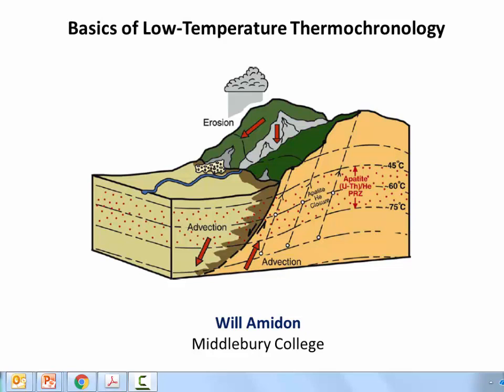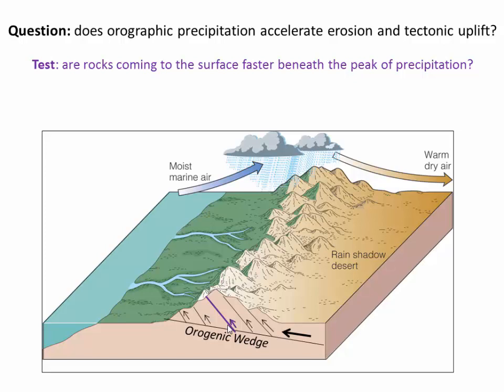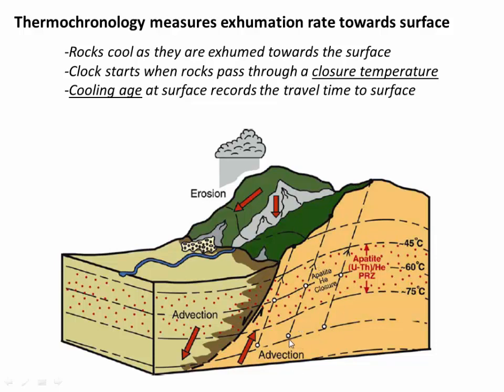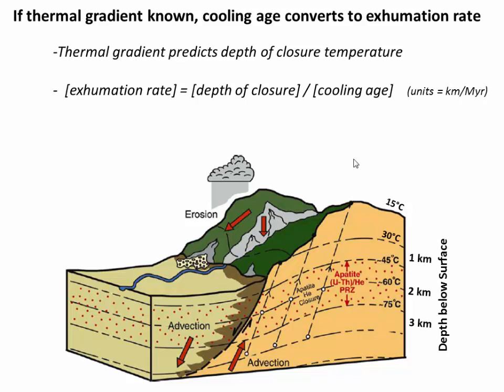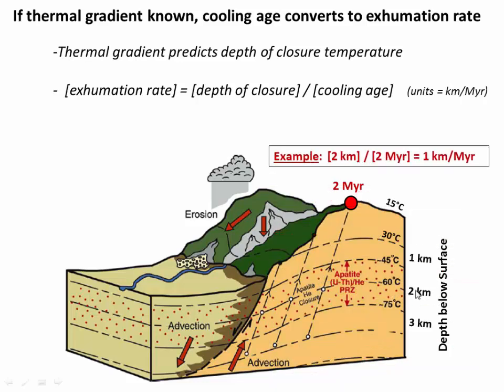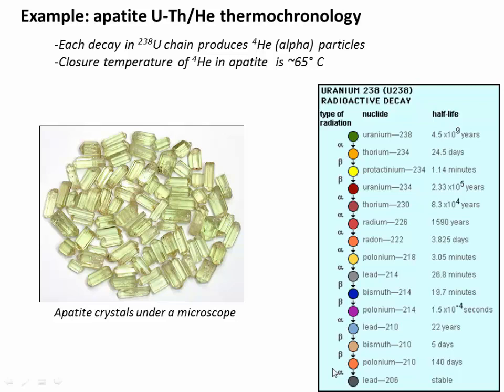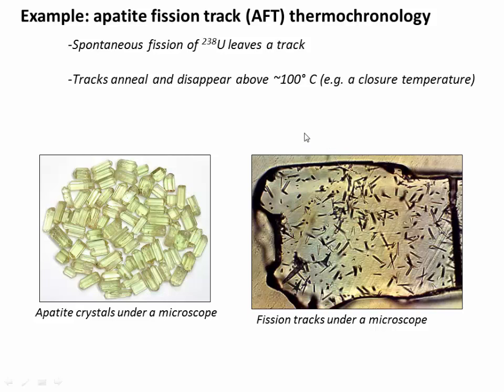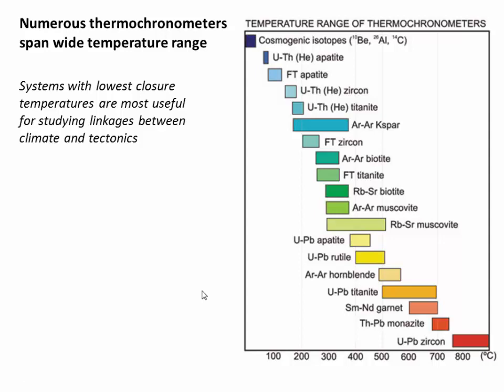Low Temperature Thermochronology (C18)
Basic concepts of thermochronology @1:38
Age-elevation profiles @12:30